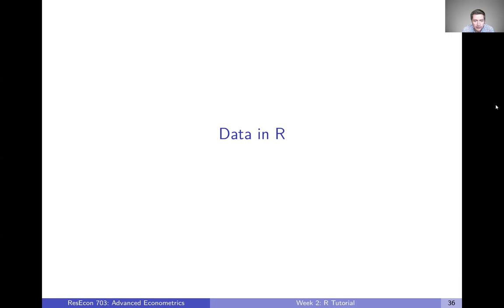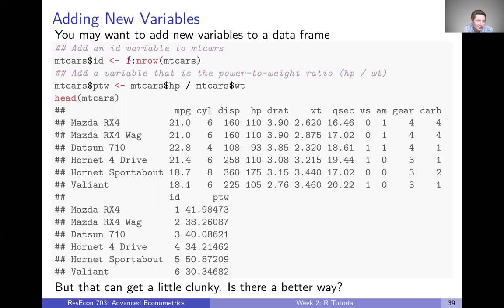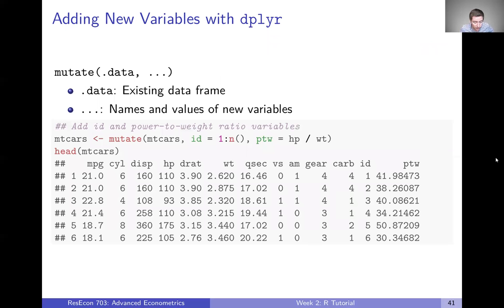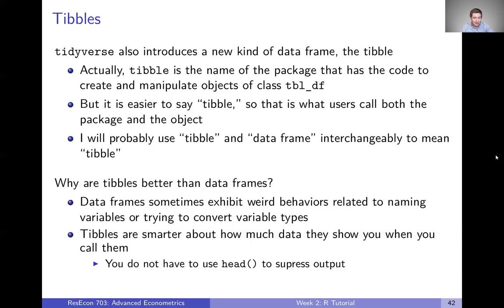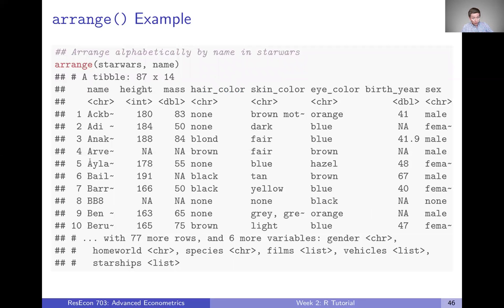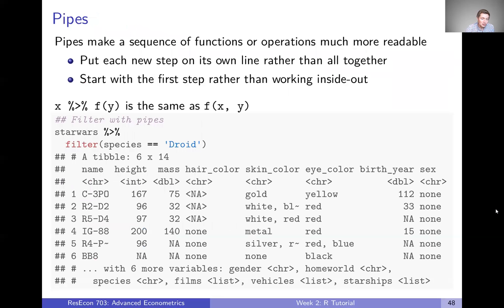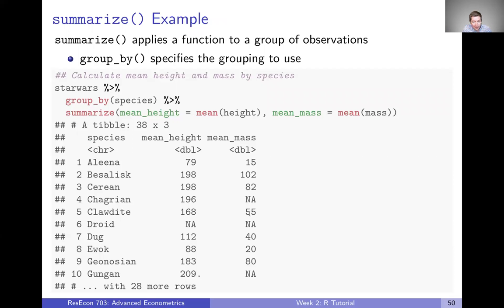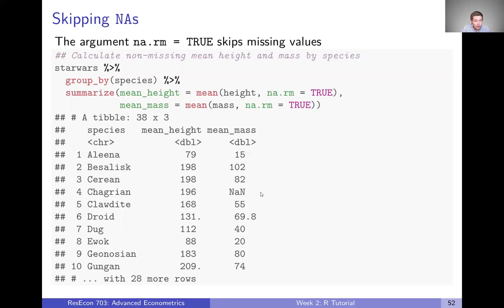Week 2: R Tutorial | Video 5: Data in R